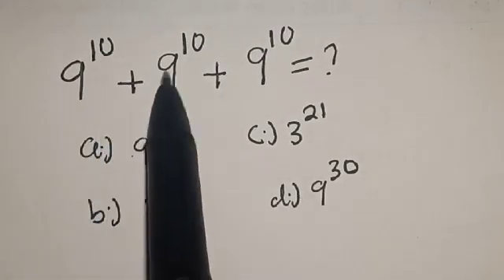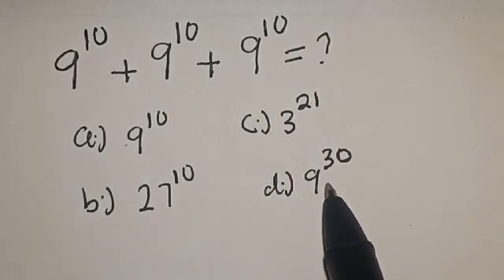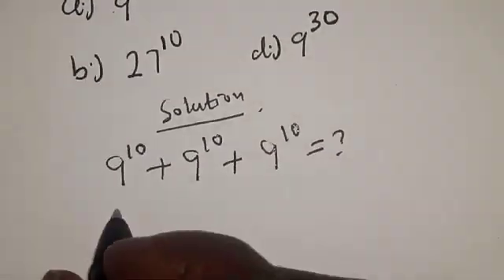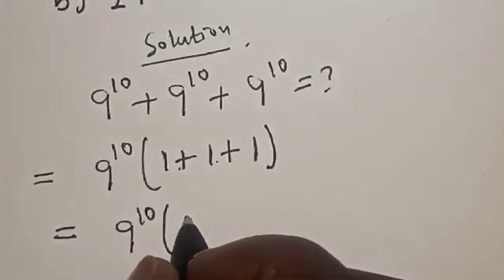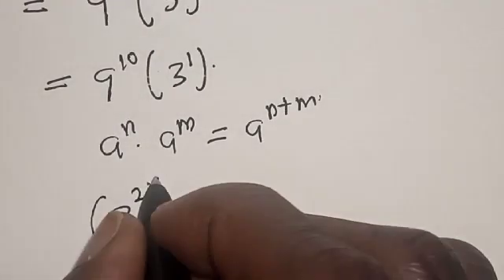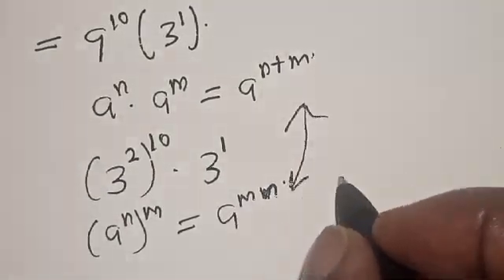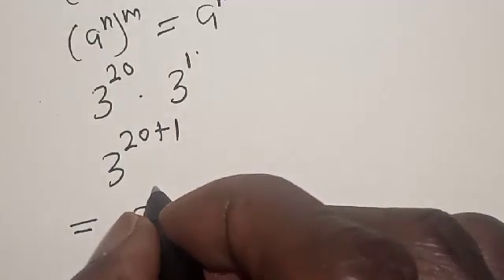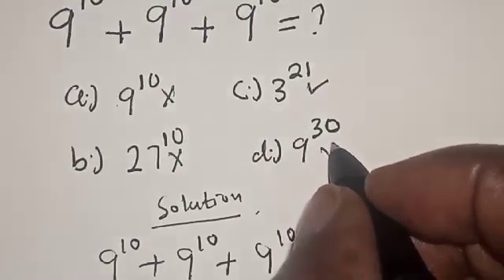A Beautiful Exponential Problem | Sum Of Powers | Fast Trick..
In This video, you will learn how to calculate the given beautiful exponential problem, sum of powers.